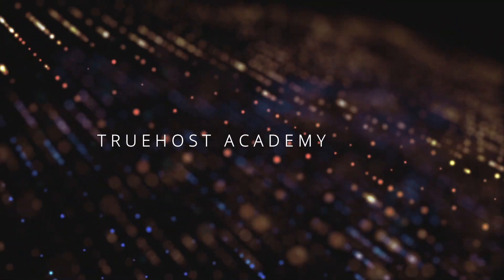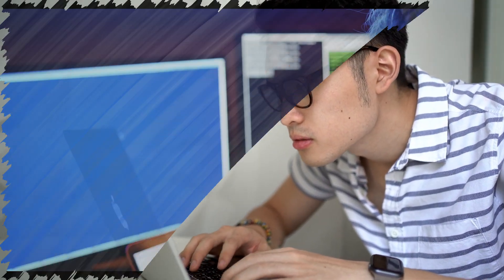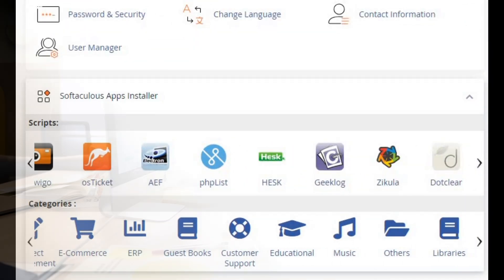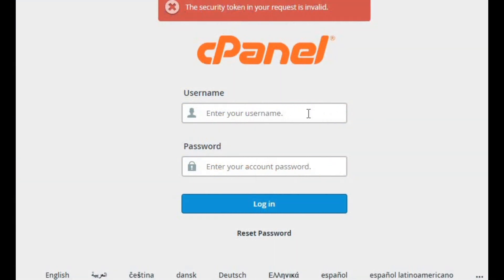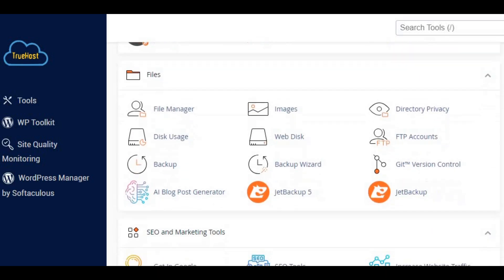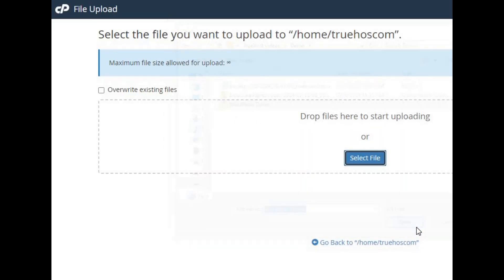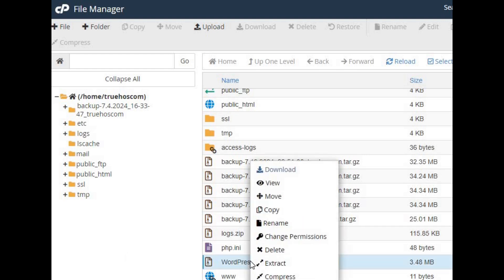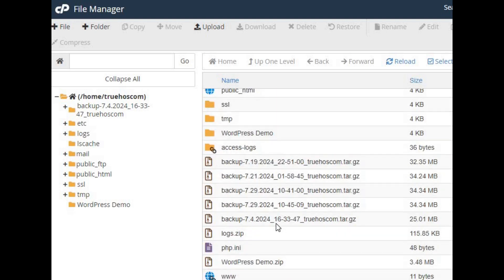How to Extract Zip File in cPanel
👋 In this video, we're diving into a super handy skill: how to extract a zip file in cPanel. Whether you're managing your website files or just need to unzip some documents, I've got you covered.

What You'll Learn:
📁 Navigating cPanel: Step-by-step guide to accessing the File Manager.
🔍 Finding Your Zip File: Tips on locating your zip file quickly and easily.
🛠️ Extracting the Zip File: Detailed instructions on how to unzip your file without any hassle.
📝 Verifying the Extraction: How to ensure your files have been correctly extracted.

Why This is Important:
Extracting zip files in cPanel is essential for website management and handling compressed files efficiently. No more fussing with complicated software—just simple steps to get your files ready for use!